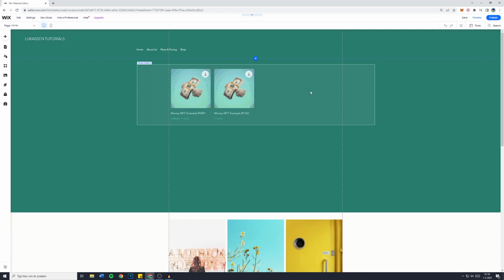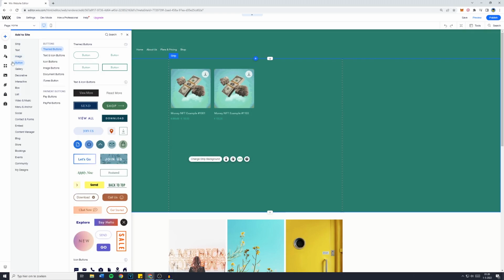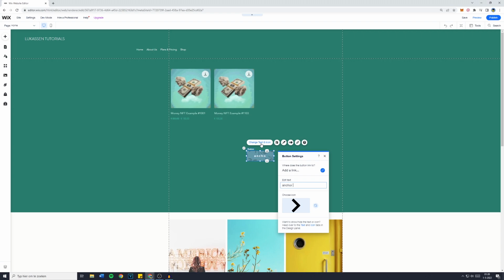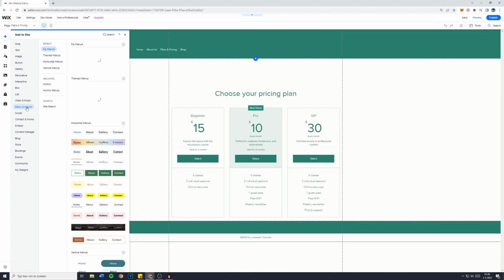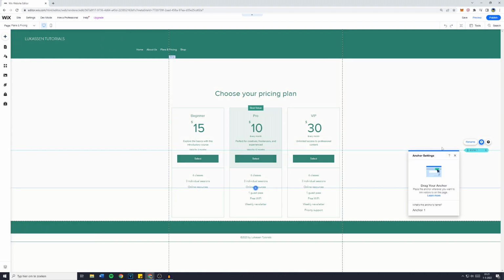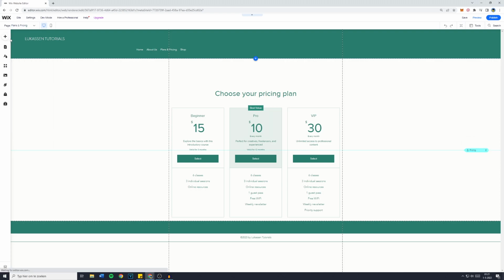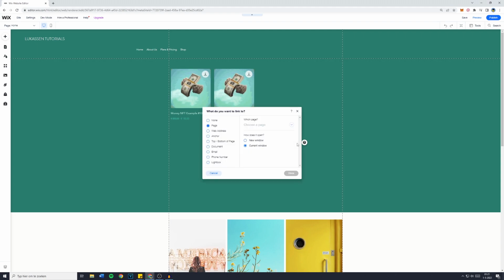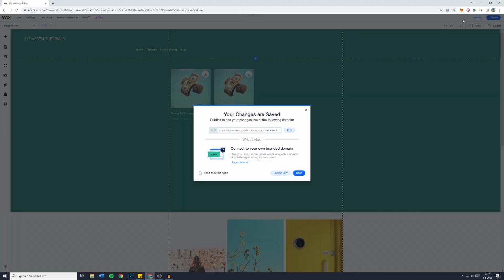How to Link to an Anchor in Wix (2022) | Link Element to Anchor Wix Website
This tutorial is about how to link to an anchor in Wix. So if you want to learn how to link to an anchor in Wix website, this video is the video you are looking for!

I hope this tutorial - in which I showed you how to link to an anchor in Wix website - was helpful. Alternative titles for this video could be: wix how to link to an anchor, wix link anchor, wix link to an anchor, wix anchor, anchor wix.